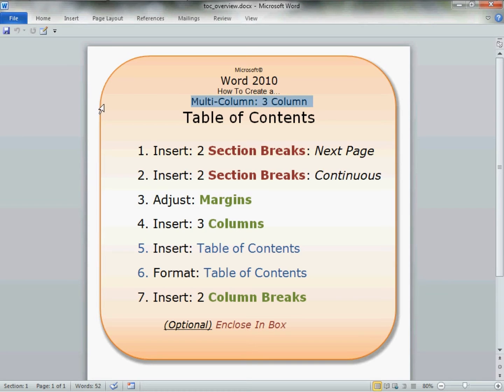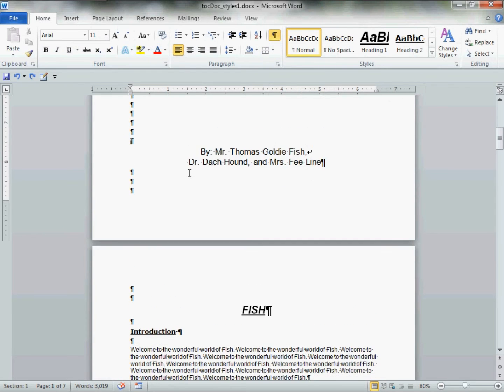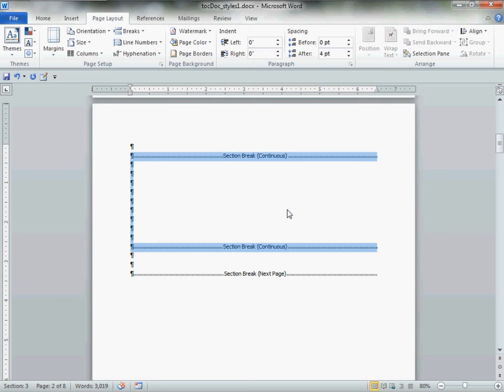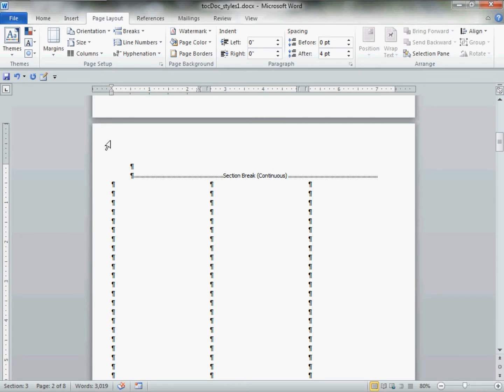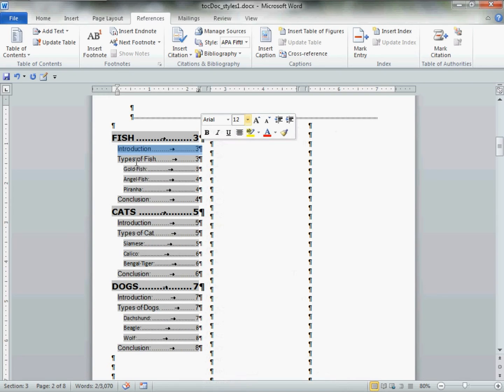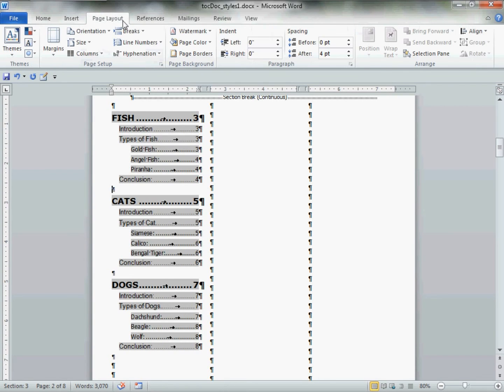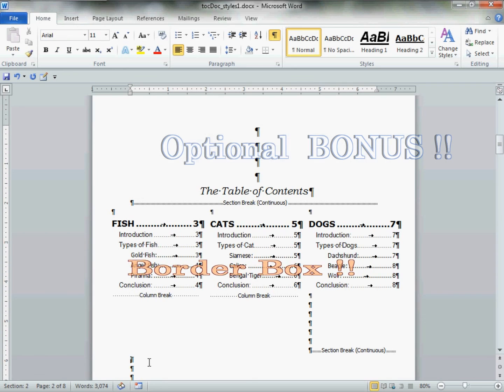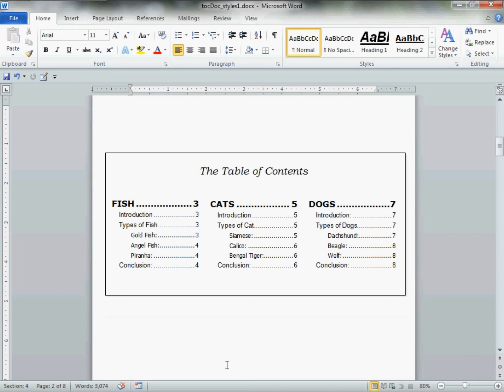How to Make a 3 Column or Multi-Column Table of Contents using Word 2010 thru 2019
Methods work in Word 2019, 2016, 2013, 2010, Office 365! Covers Inserting 3 to 5 Columns & complete formatting of a TOC. (3 columns shown) Simple steps leading to a professional Table of Contents look.

to help you Master this easy, yet impressive skill.

Click on the VIDEO TIME LINK  to Go To that part of the Tutorial

0:00 Introduction
1:44 Document Introduction
2:13 Insert 2 Section Breaks: Next Page
3:10 Insert 2 Section Breaks: Continuous
4:03 Adjust - Margins
4:39 Insert - 3 Columns
5:43 Insert - Table of Contents
6:43 Format - Table of Contents
8:30 Insert - 2 Column Breaks
10:45 Enclose TOC in a Box
12:20 Closing Remarks